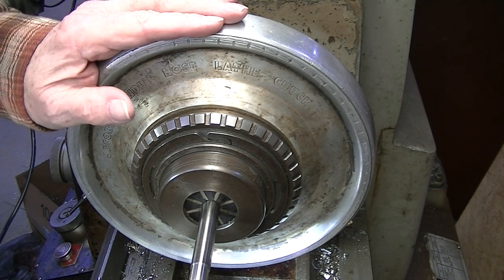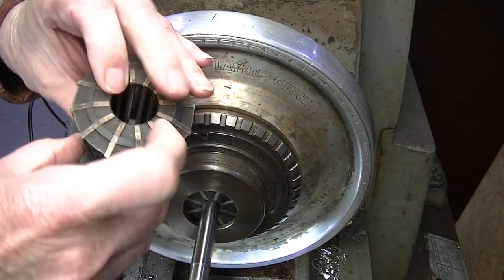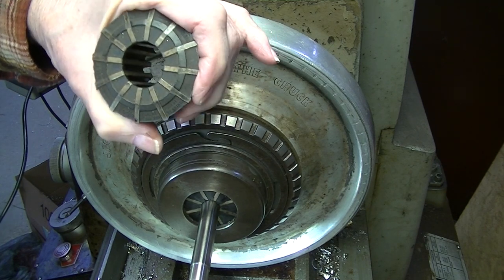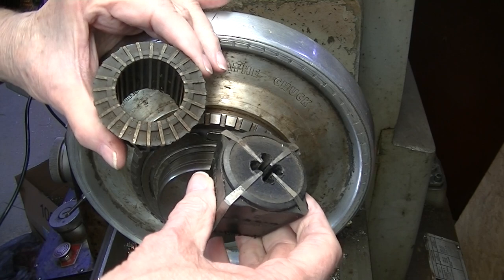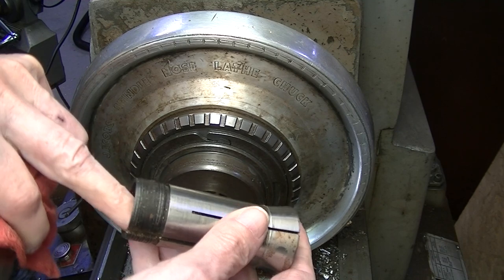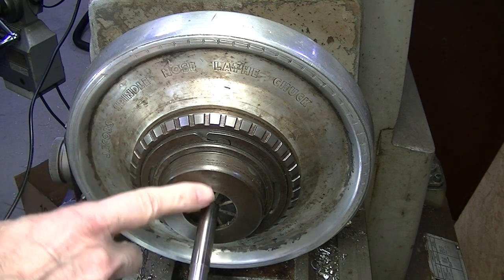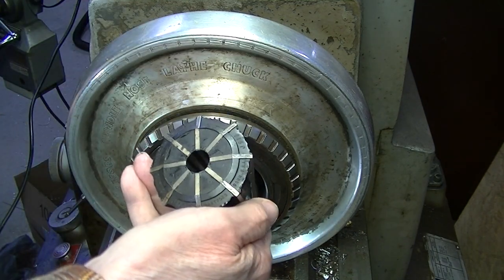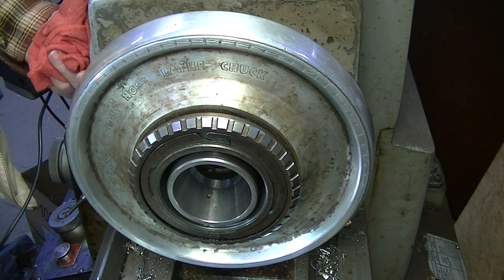Jacobs Rubber Flex Collet Chuck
This is a look at a Jacobs Rubber Flex spindle mounted work holder. These are no longer make but can be found on the used equipment market.